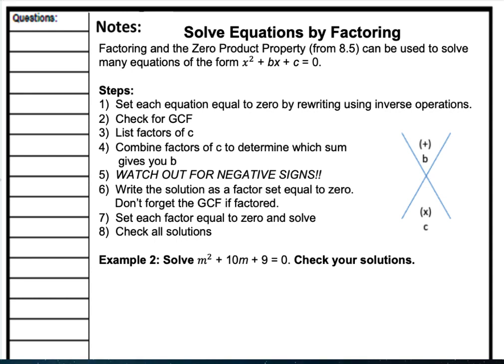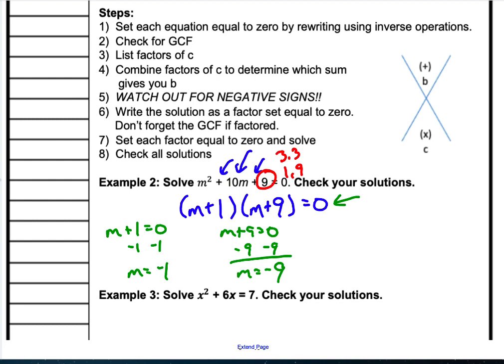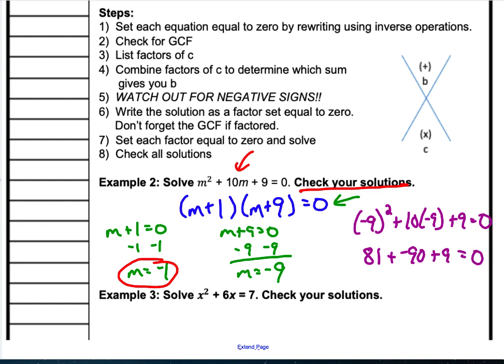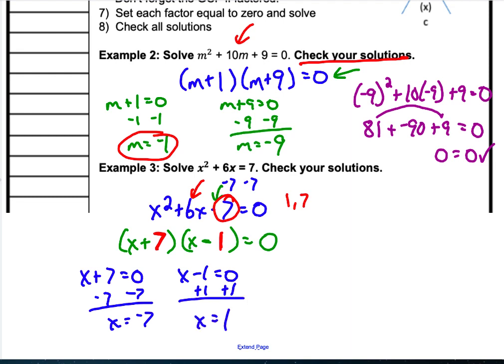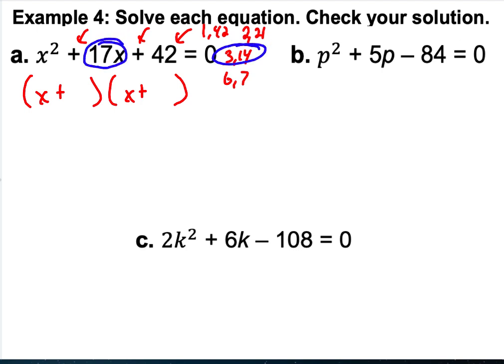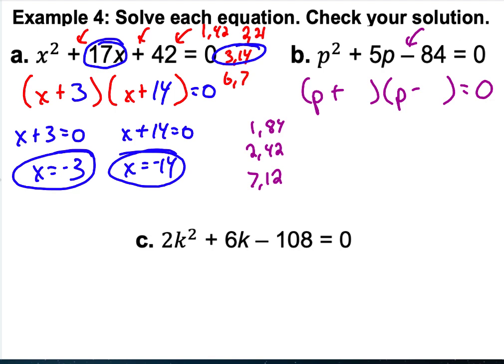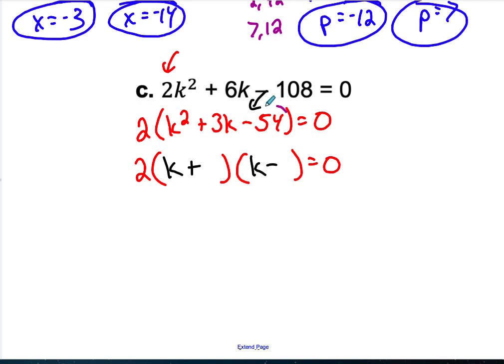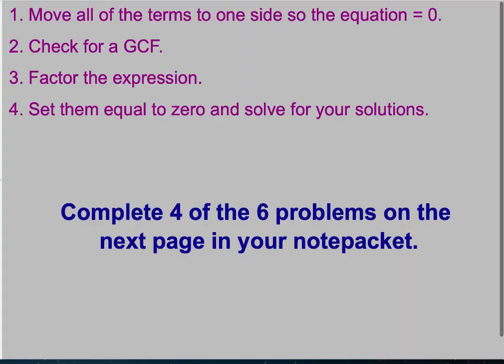Solving Equations by Factoring Lesson